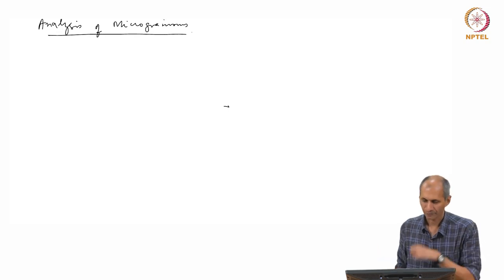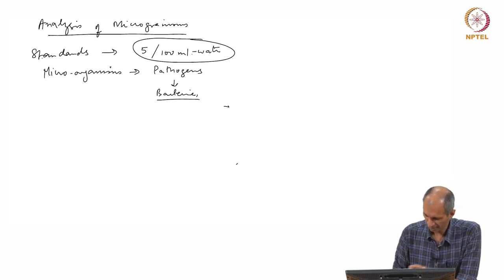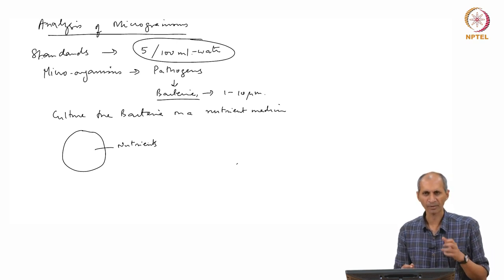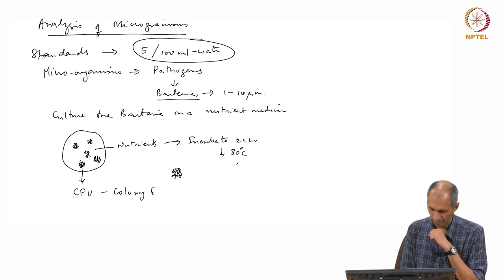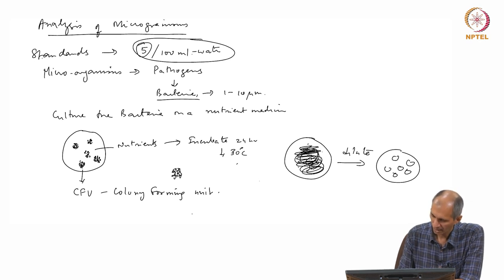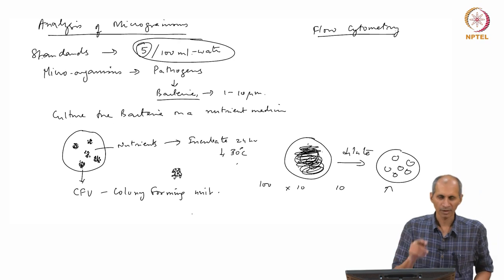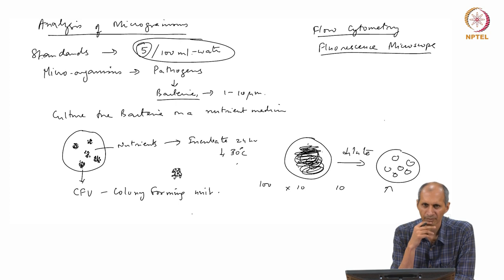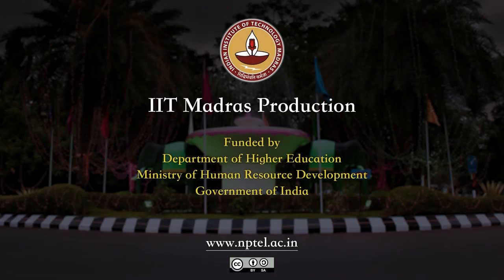Monitoring and Measurement of Microorganisms